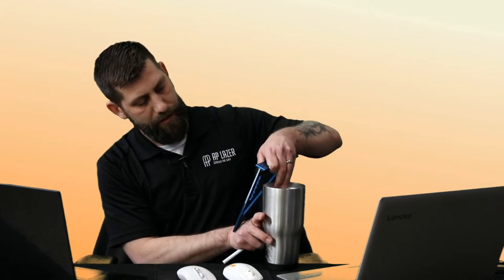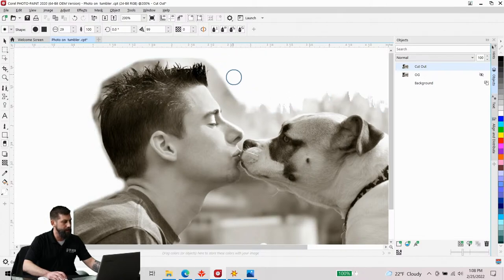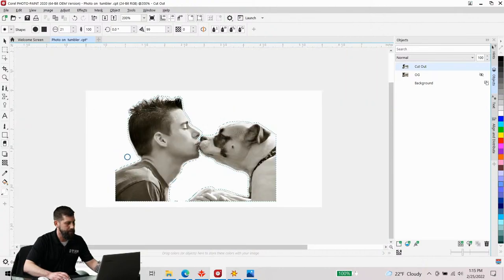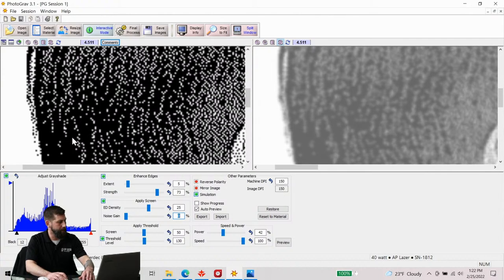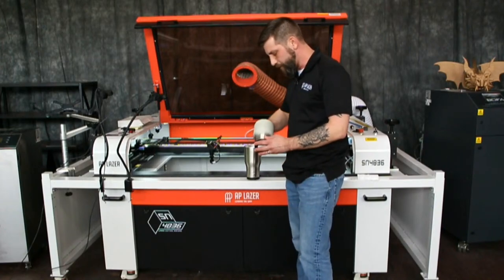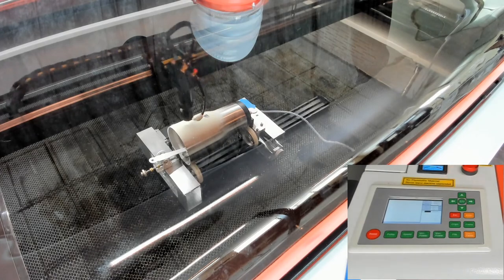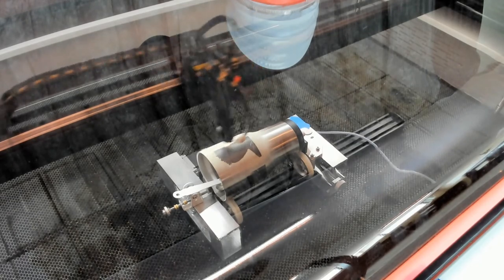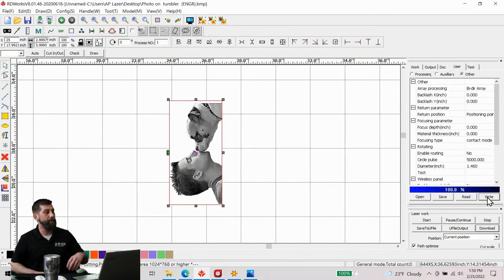AP Lazer Workshop | Engraving a Photo on a Tumbler